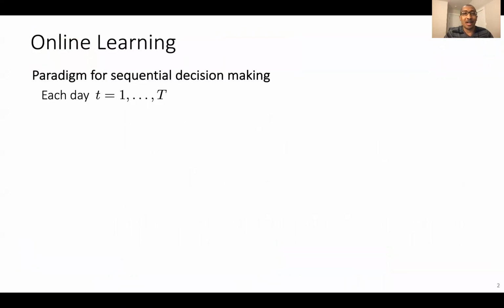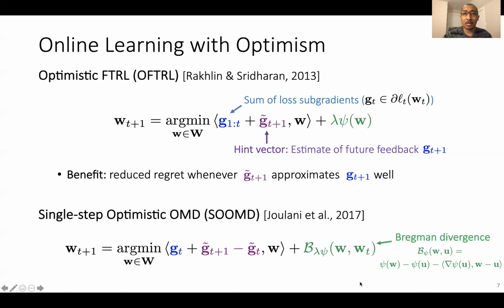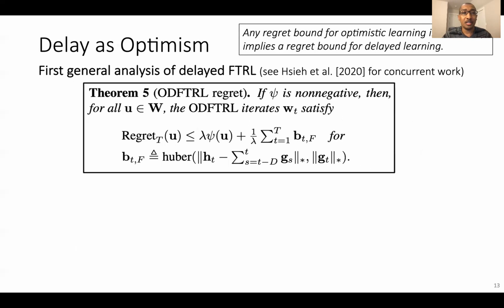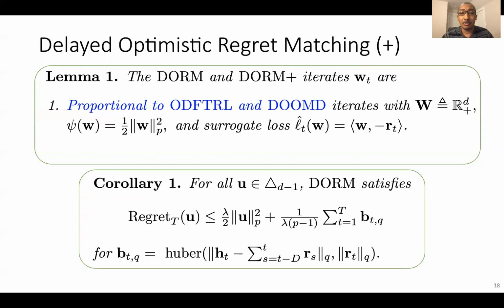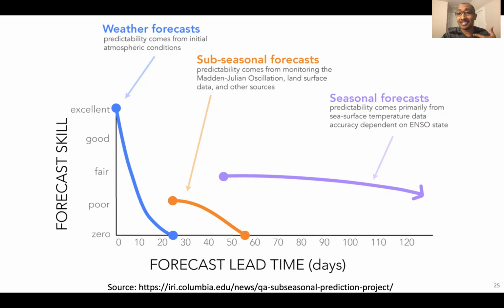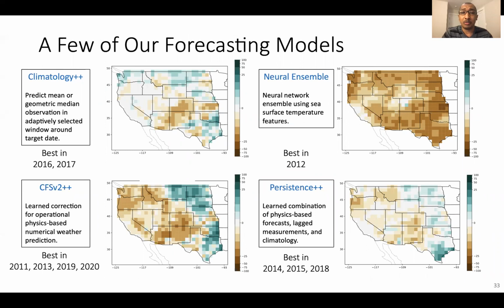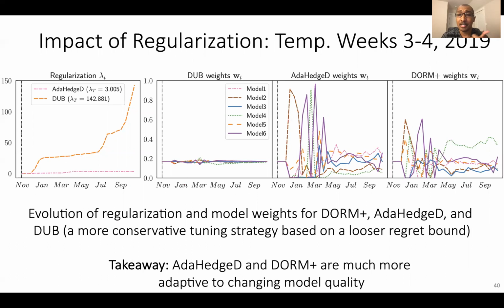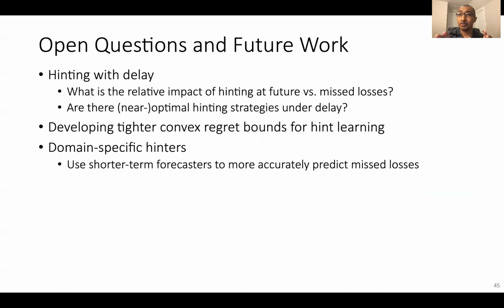Online Learning with Optimism and Delay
Inspired by the demands of real-time climate and weather forecasting, we develop optimistic online learning algorithms that require no parameter tuning and have optimal regret guarantees under delayed feedback. Our algorithms—DORM, DORM+, and AdaHedgeD—arise from a novel reduction of delayed online learning to optimistic online learning that reveals how optimistic hints can mitigate the regret penalty caused by delay. We pair this delay-as-optimism perspective with a new analysis of optimistic learning that exposes its robustness to hinting errors and a new metaalgorithm for learning effective hinting strategies in the presence of delay. We conclude by benchmarking our algorithms on four subseasonal climate forecasting tasks, demonstrating low regret relative to state-of-the-art forecasting models.